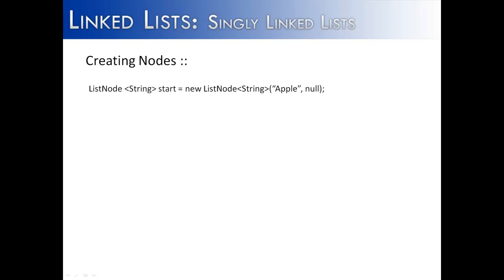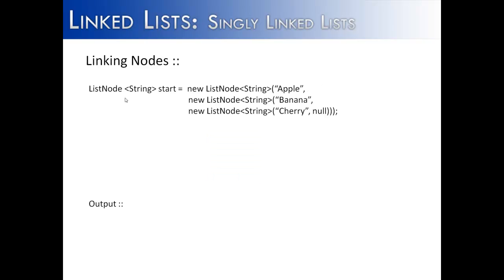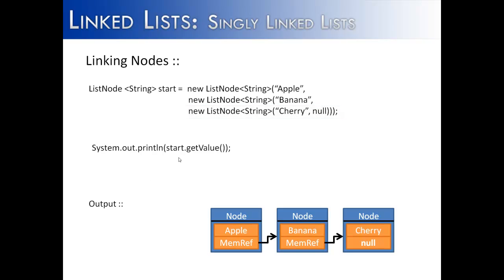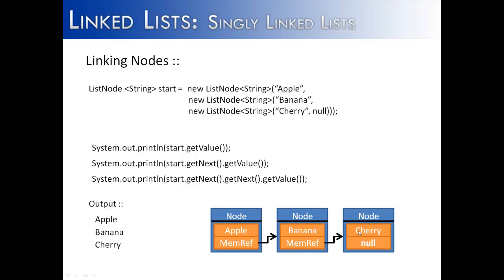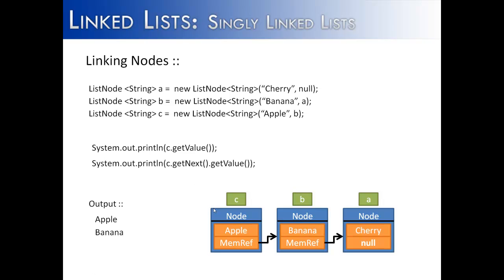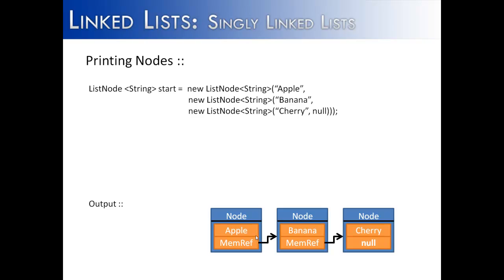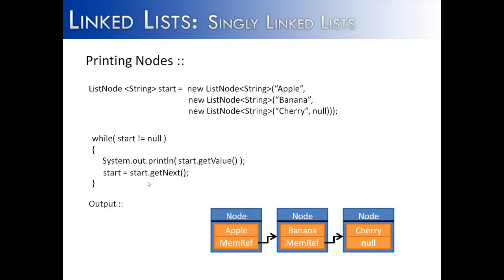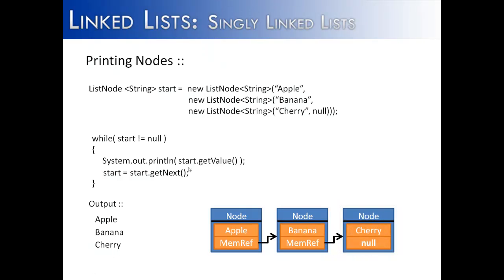Linked Lists Part 3: Creating and Printing Nodes (Java)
This video looks at how to create list nodes.  It looks at how to find information in a linked list.  It also shows how to print nodes in a linked list.